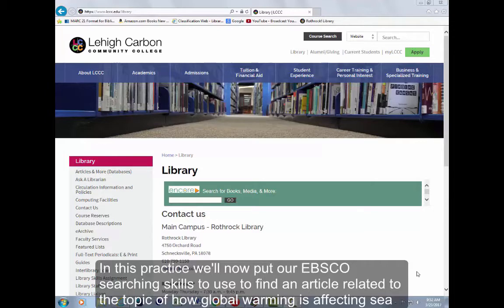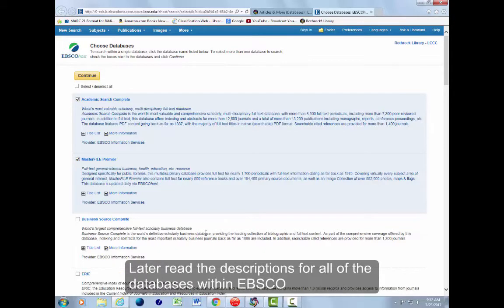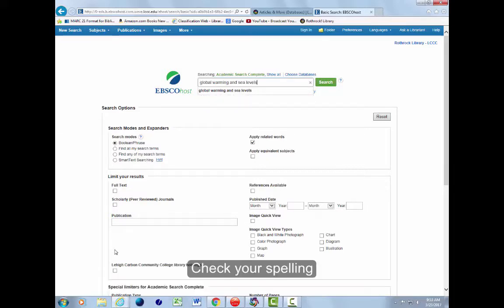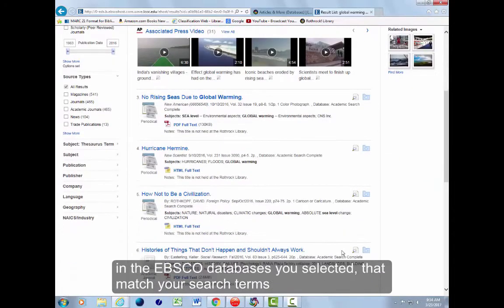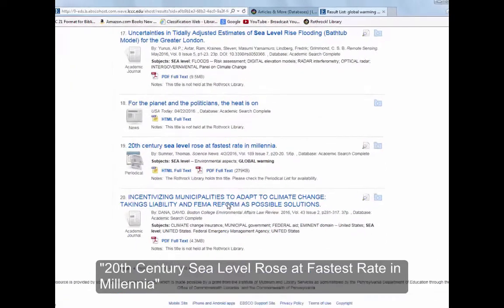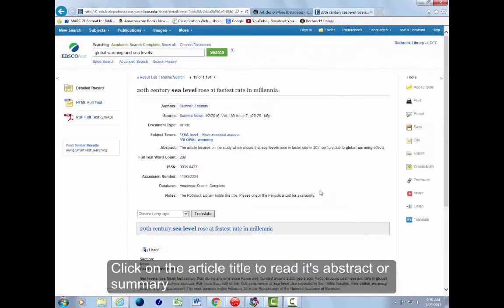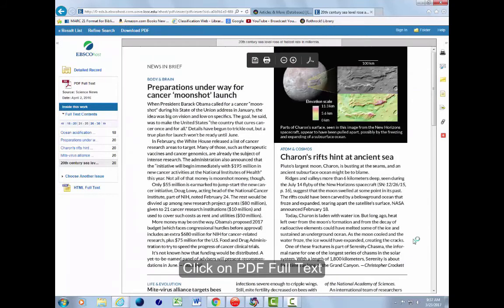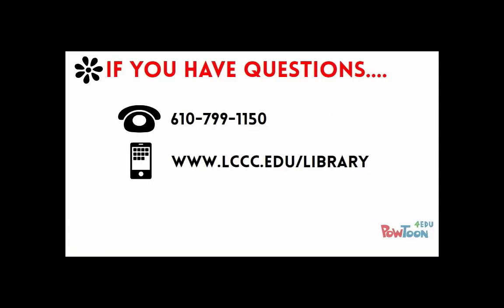Doing a Simple Search in EBSCO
This video provides an overview of how to do a simple search in EBSCO.

Main Campus - Schnecksville
Rothrock Library
4750 Orchard Road
Schnecksville, PA 18078